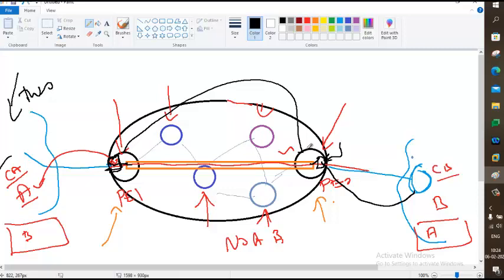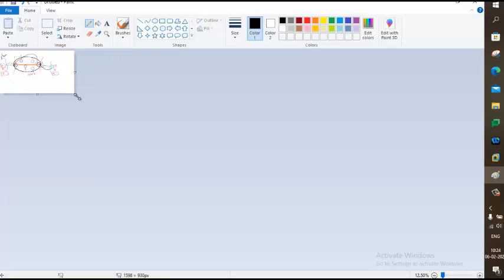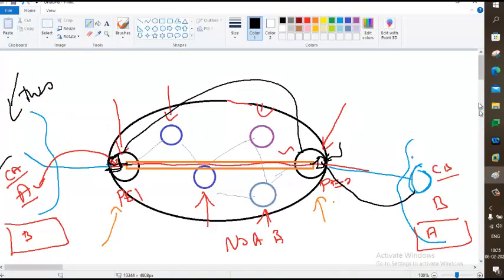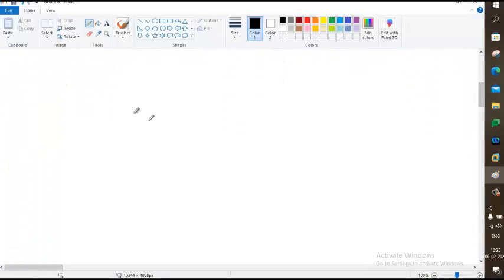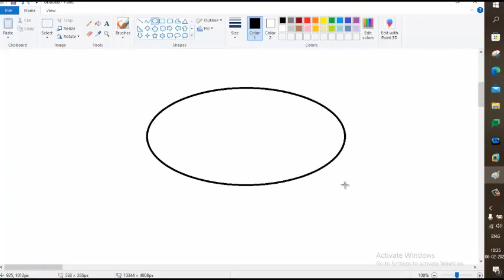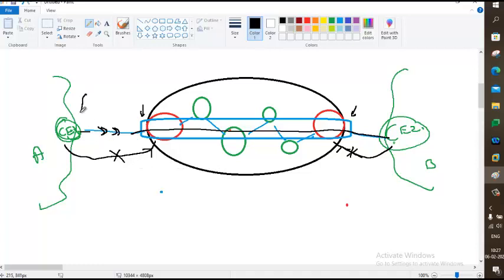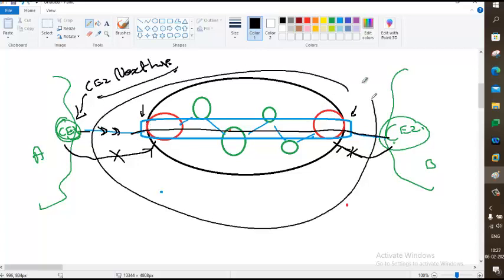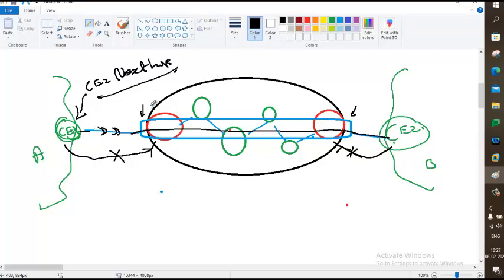MPLS Part 4 2023